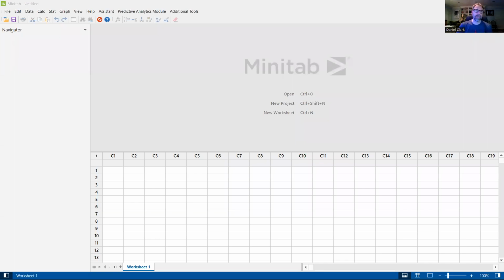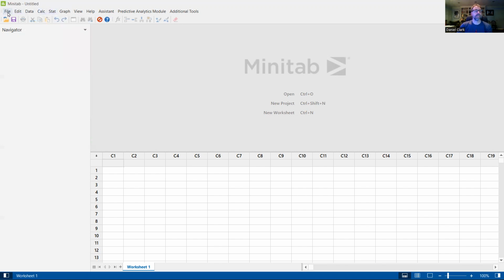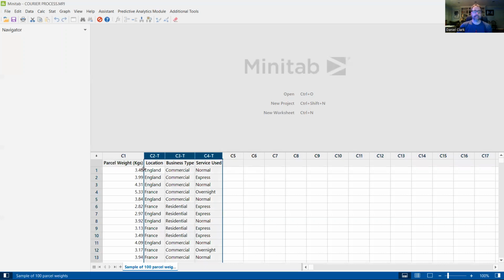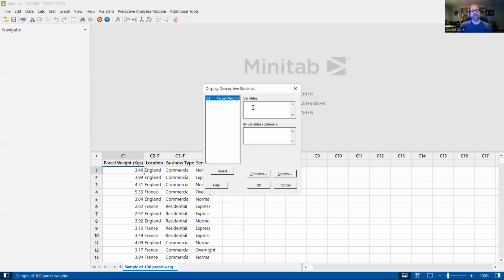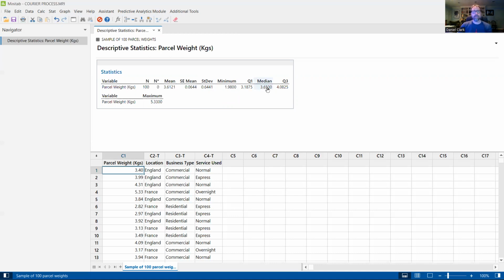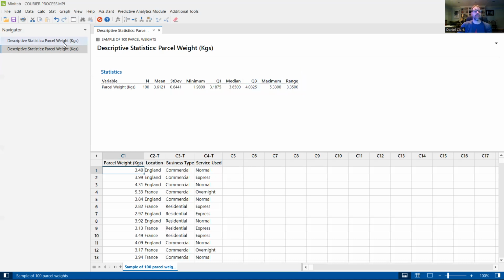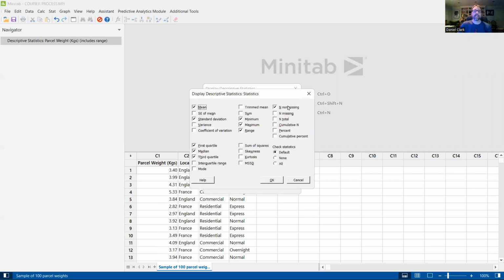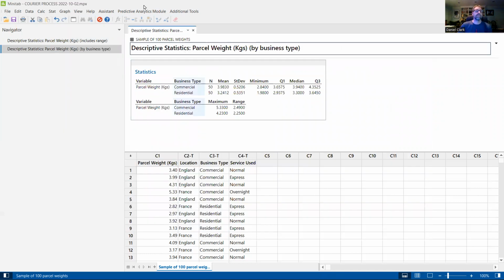HADM 7130 Opening Minitab & Descriptive Statistics